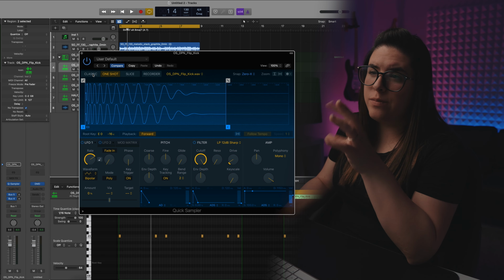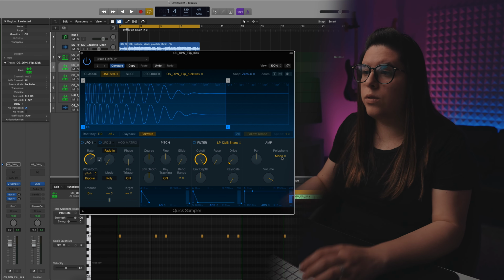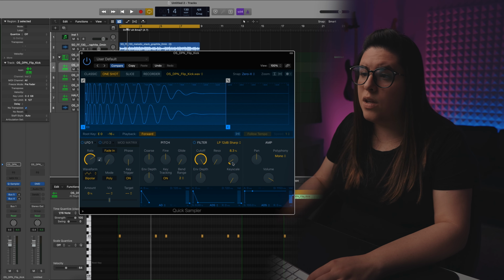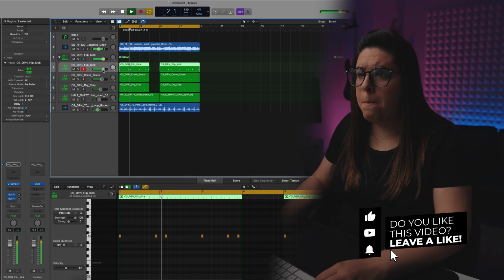I made an R&B BANGER 🔥 in 30 mins...and then sang on it